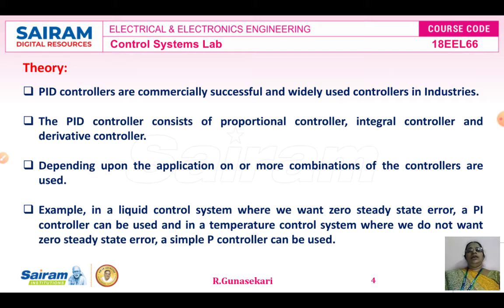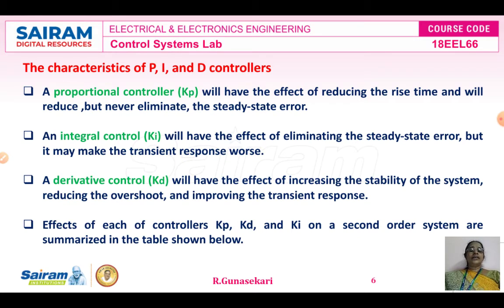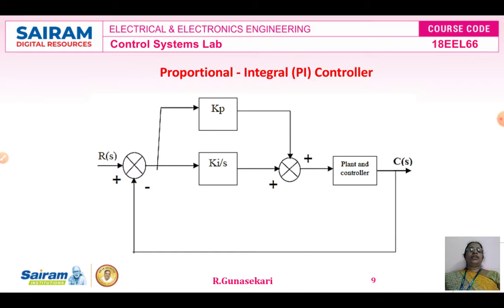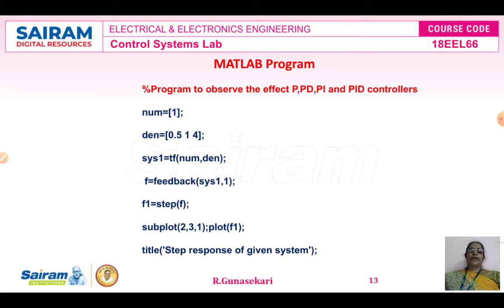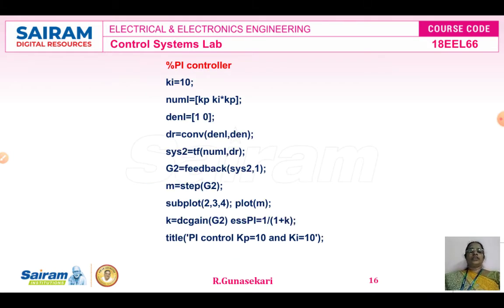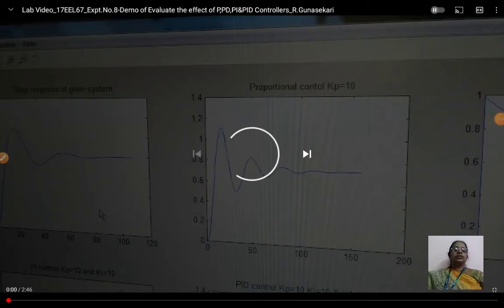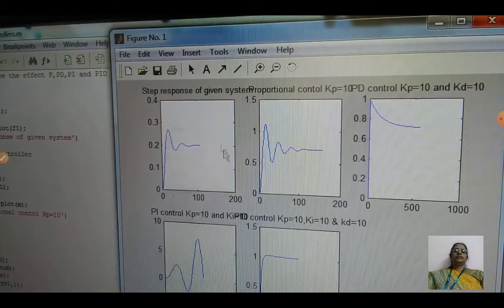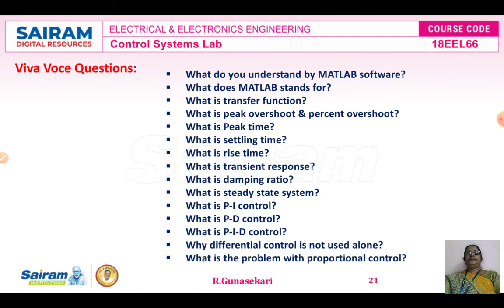Lab Video8_18EEL66_Expt.No.7_Effect of P,PI,PD,PID Controllers of second order system_R.Gunasekari